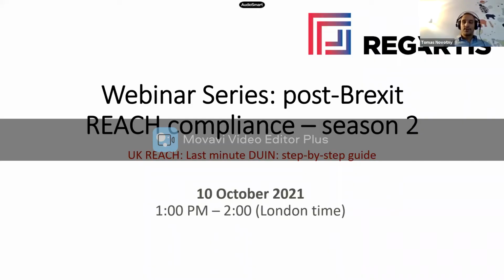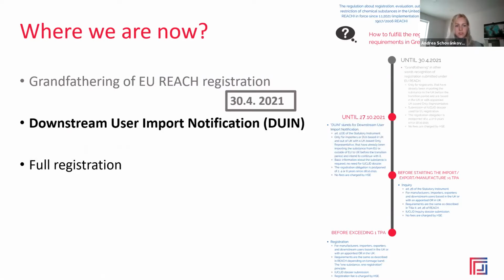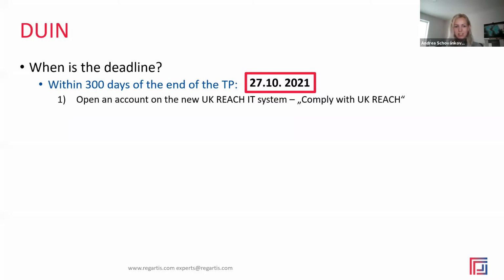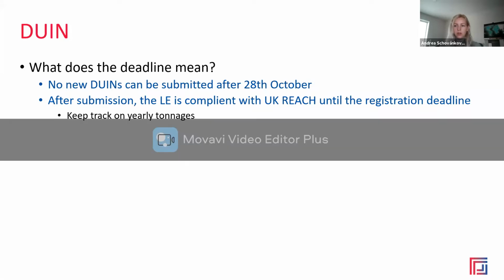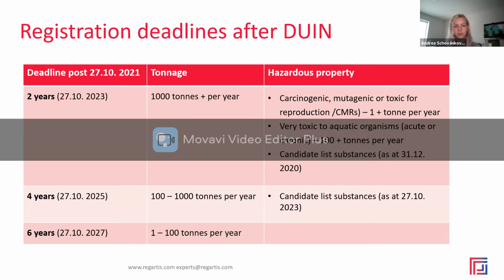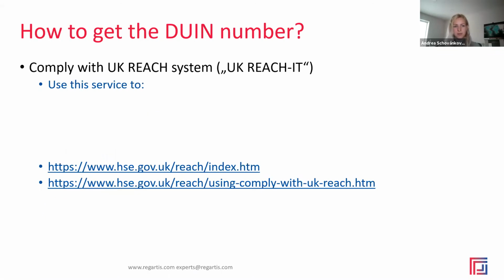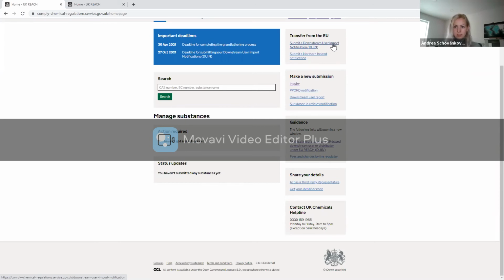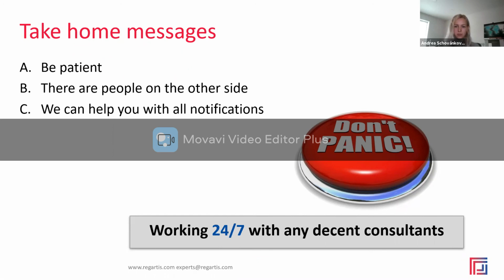UK REACH: last-minute DUIN